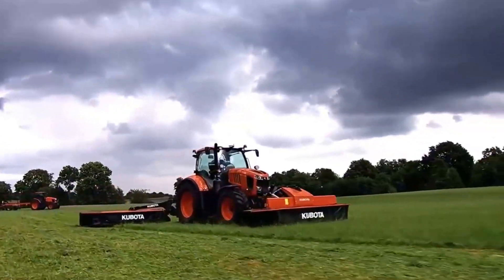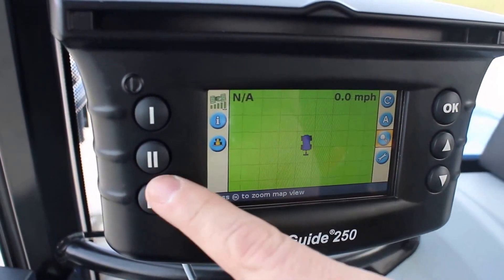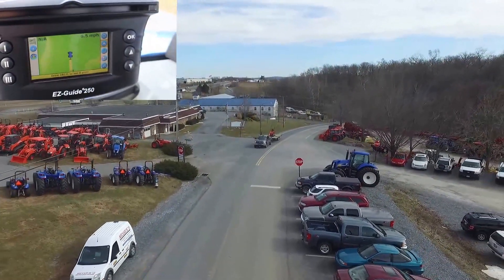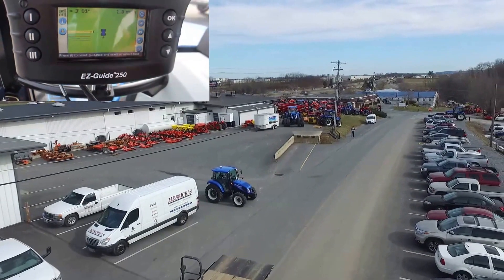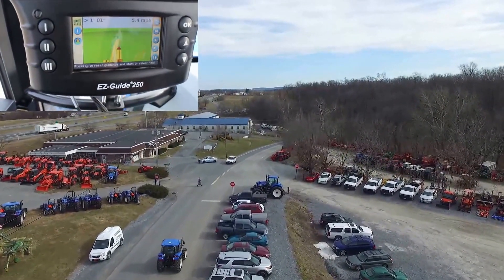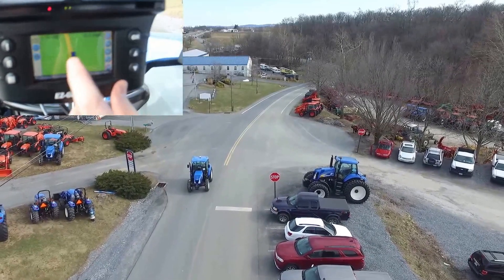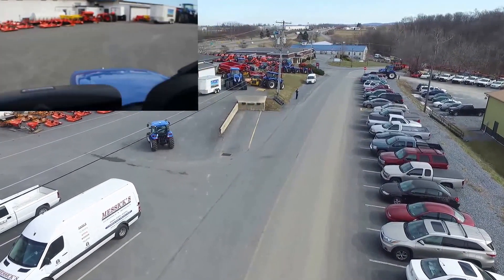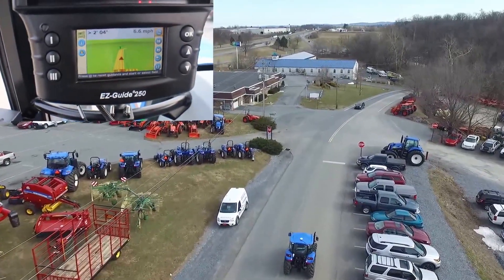Ez Guide 250 Pt 3 - In the Cab Operation. | by Messick's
Messick's Precision Farming explains the basic operation of an EZ-Guide 250 guidance monitor.

Part 3 -- see Parts 1 & 2 for installing and setting up the monitor.